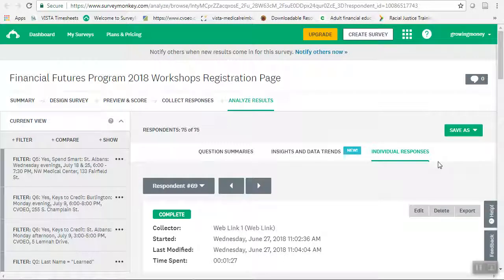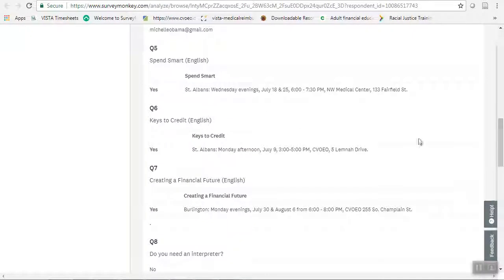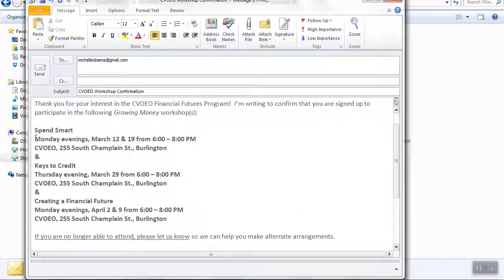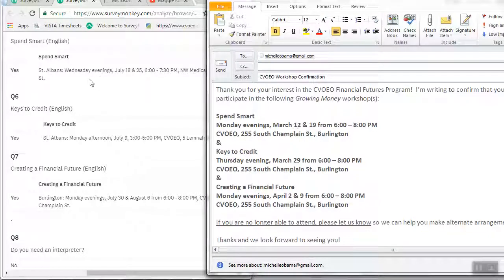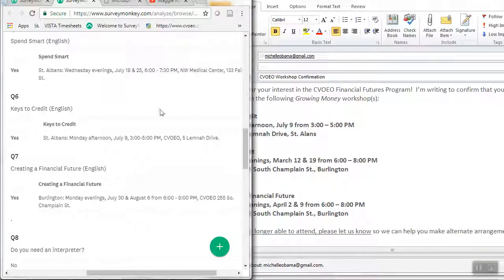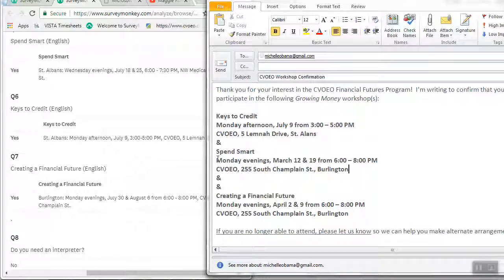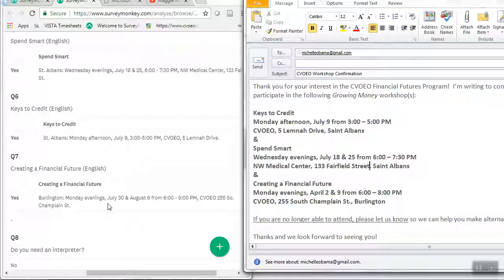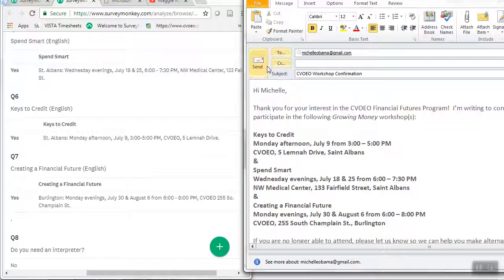How to confirm workshop registration